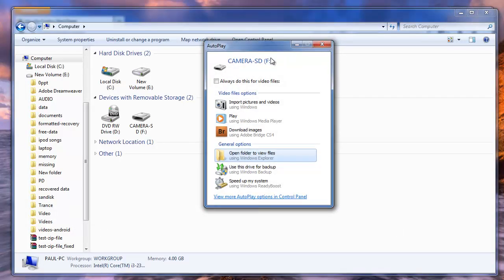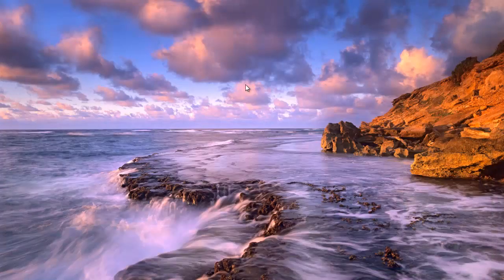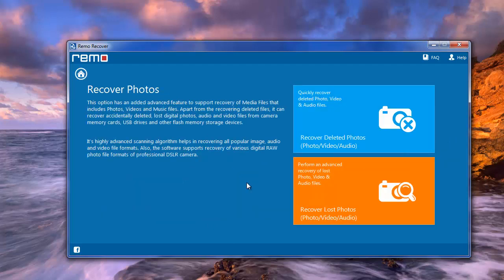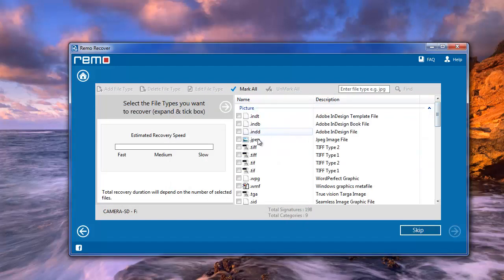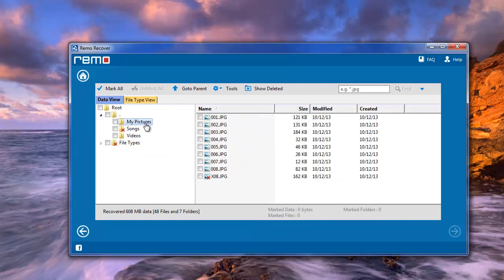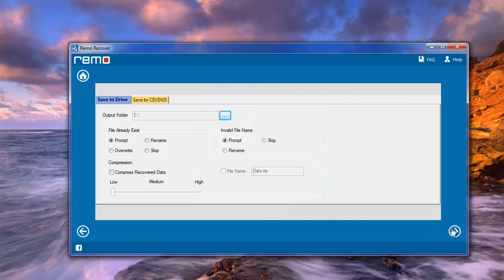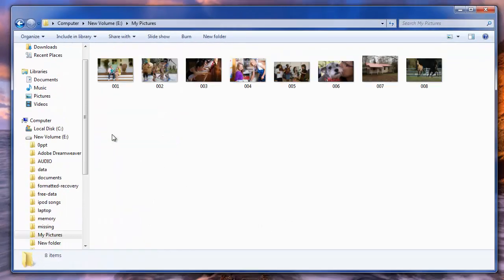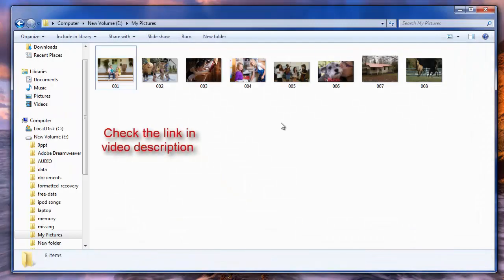Recover Deleted Photos from Sony CyberShot Camera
Hi there,
In this video, you will get to know how to recover deleted or lost pictures from Sony Cybershot camera. Watch this video, if your photos got deleted accidentally from your Sony camera or SD card goes inaccessible due to which you are not able to access your lovable photos.

To begin with, either connect your Sony Cybershot camera or the SD card used in it to the computer.

Then, go to the site "recoverdigitalphotos.com" & download the software on your system.

Later, install & launch the software.

On its main window, select Recover Photos module among the modules available.

Then, choose either Recover Deleted Photos / Recover Lost Photos.

Later, you will get this window, where you can see the list of storage devices.

Accordingly choose your camera or SD card & hit next.

On this screen, choose the file types to recover or skip the step if you don't know file extensions.

Then, software scans the entire drive & upon successful completion, it opens the next window with list of deleted images.

Here, select the required pictures from the list & hit Next.

Finally, give the location to save the recovered images & click Next.

Software will save the images & opens the destination folder, where you can see your deleted photos.

So friends, get this software & recover your deleted data from all the models of Sony Cybershot camera.

If you want to try the software, you can get it from the link provided in the description below.

If you have any questions, comment here and hit like if this video was helpful.

Good Bye.